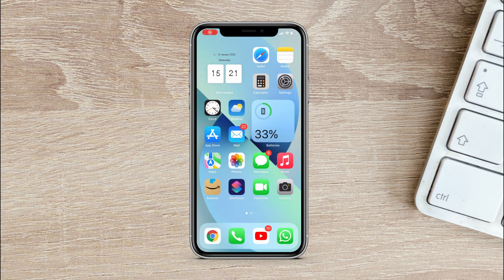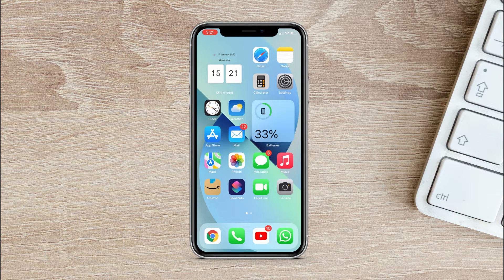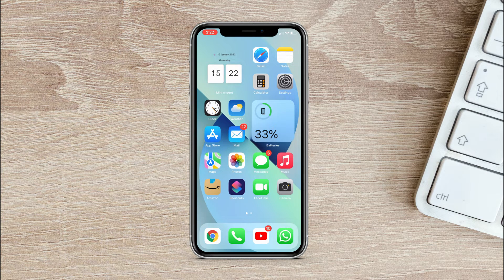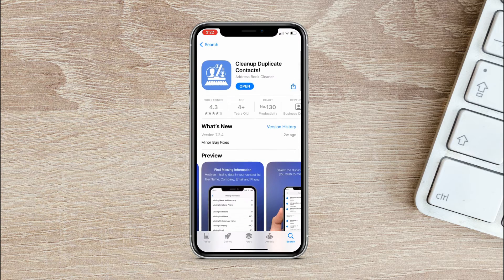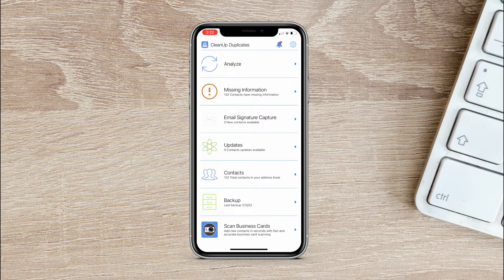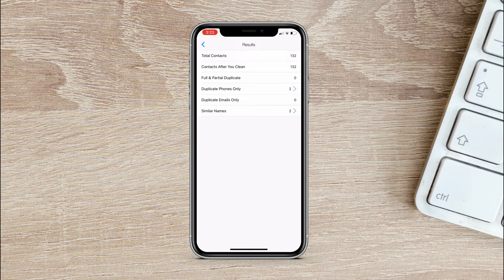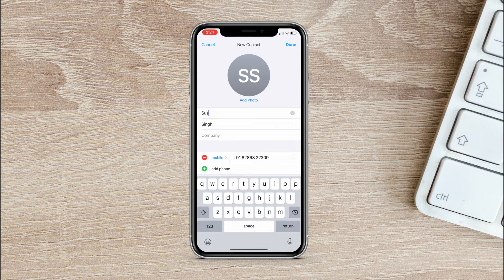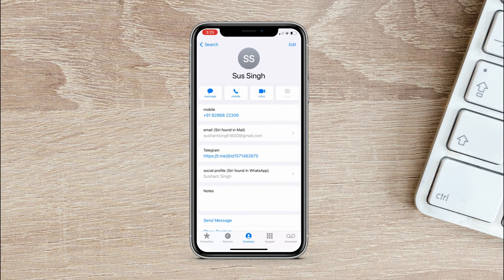How To Merge/Delete Duplicate Contacts on iPhone - 2022 | NO Jailbreak/ NO Computer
Merge contact on your iPhone - iOS 15 | Merge duplicate contacts on iPhone - 2022 |
Merge contact on iPhone without Pc or Jailbreak

Merge duplicate contacts on your iPhone . As you know that iPhone dont have merging feature till now, so we will download an app from Appstore & dont worry its Completely Free & safe also.